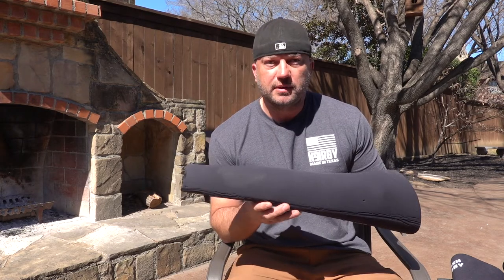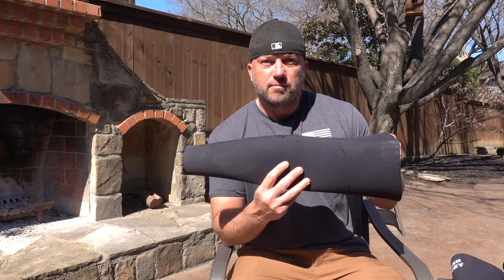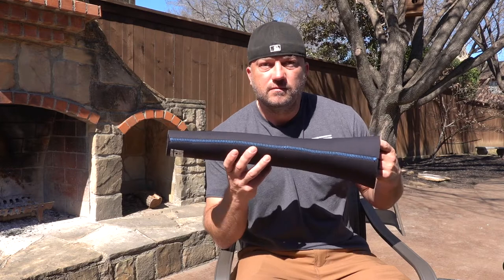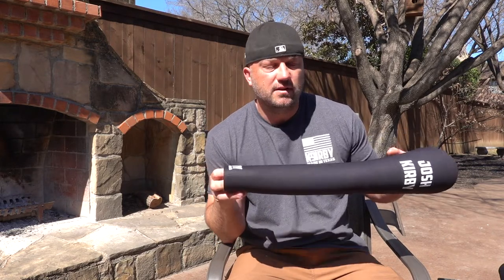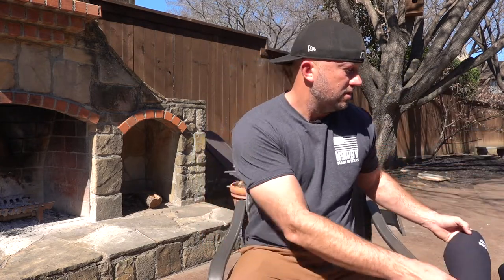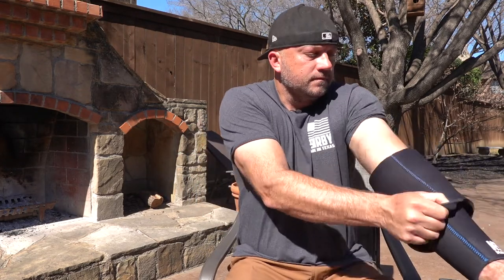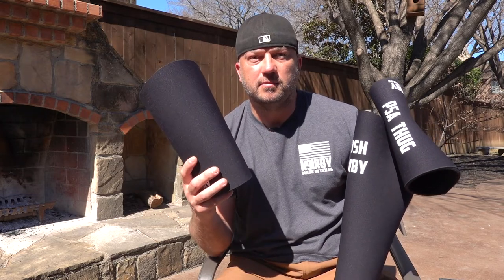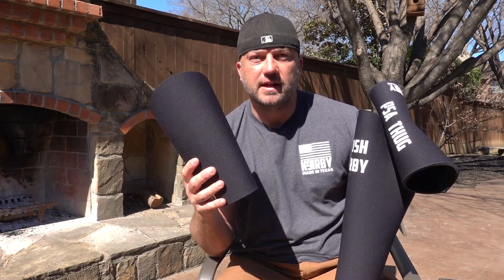Kirby K9 Neoprene Gauntlets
Kirby K9 neoprene gauntlets for full arm, bicep / tricep, or forearm. Available in small, regular, and extra large sizes. Neoprene gaunlets are excellent protection for K9 decoys who want protection under their bite sleeves or bite suit.